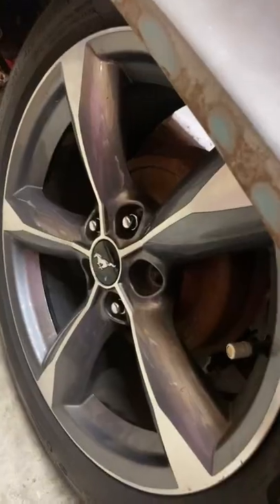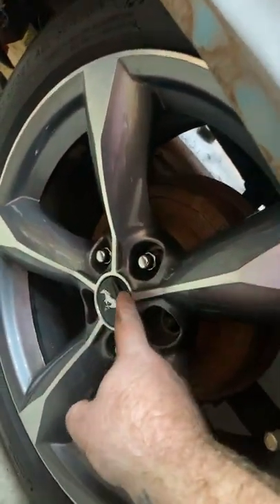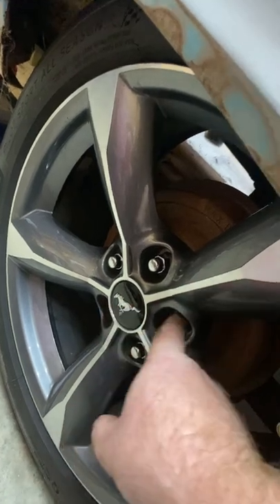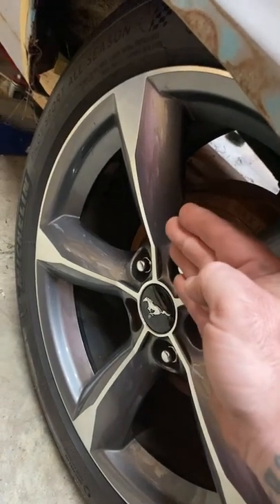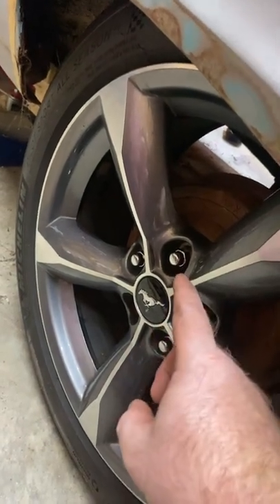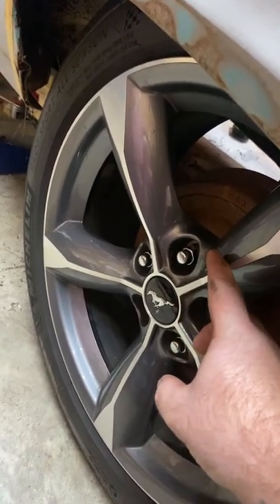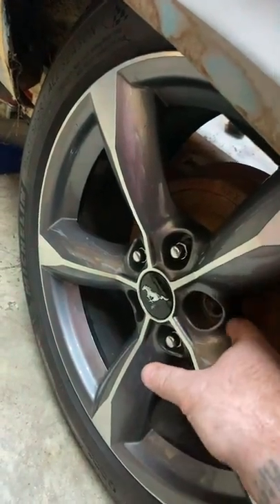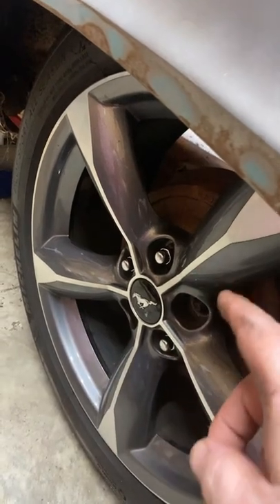Measure your back spacing need! Ugh! What a silly mistake to make!